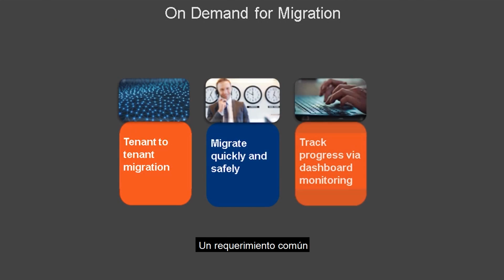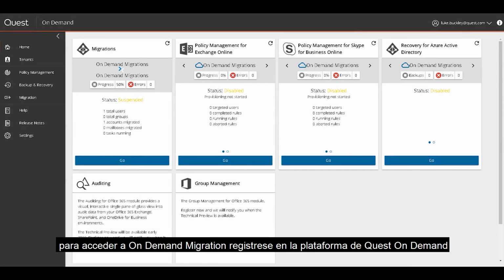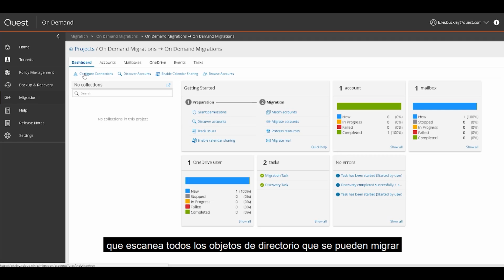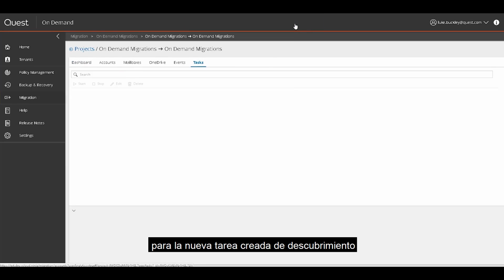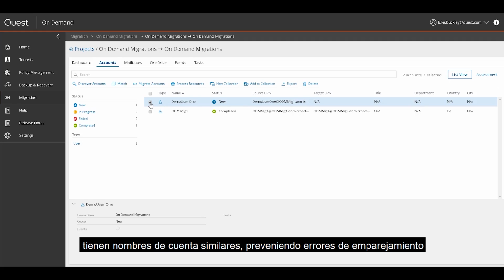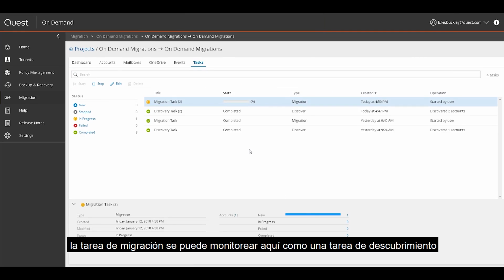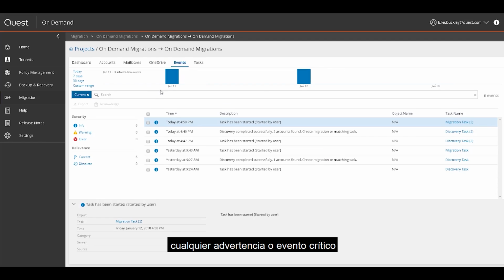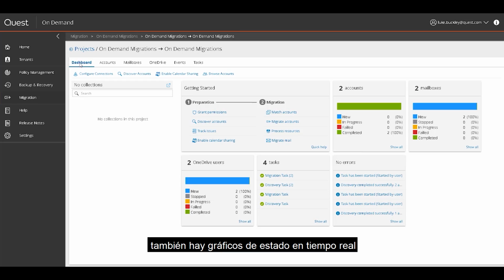Quest - On Demand: Migración de Datos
Presentado por: Luke Buckley - Instructional Designer en Quest

Los malos actores se aprovechan de organizaciones vulnerables y distraídas durante una crisis. El aumento de la fuerza laboral remota en Teletrabajo conducirá a un uso explosivo de Office 365, Teams, SharePoint Online y OneDrive.
Con On Demand Audit, puede realizar un seguimiento de todos los cambios de configuración de los usuarios y administradores en el AD Híbrido y Office 365; así como almacenar el historial de auditoría por hasta 10 años en su On Demand exclusivo en la nube.

Alta Tecnología - Simplificamos TI.